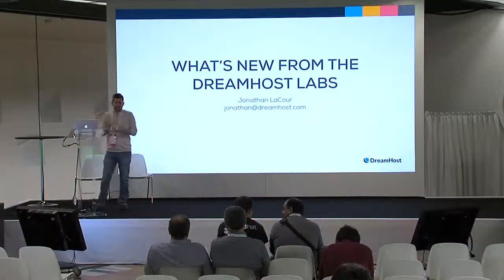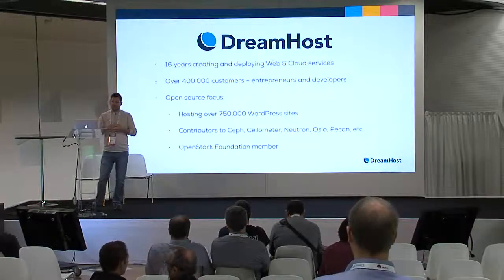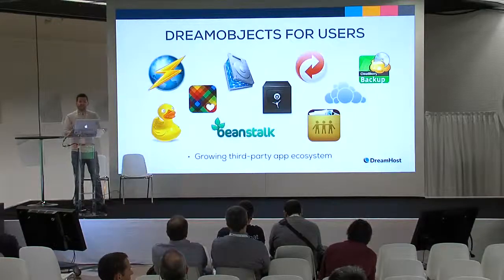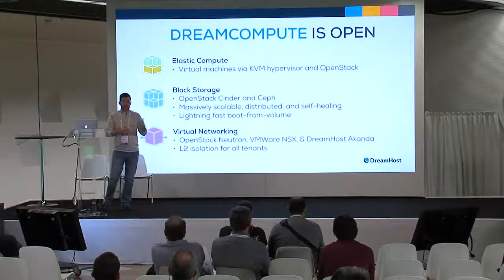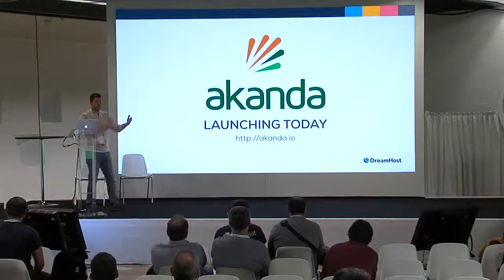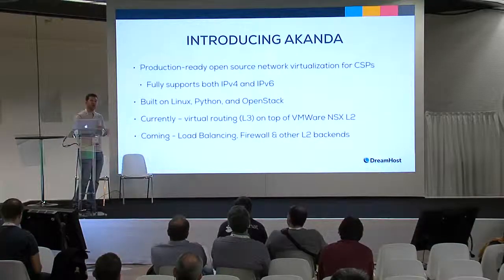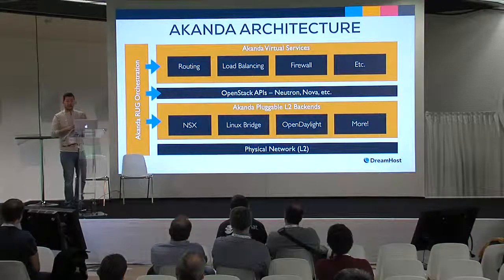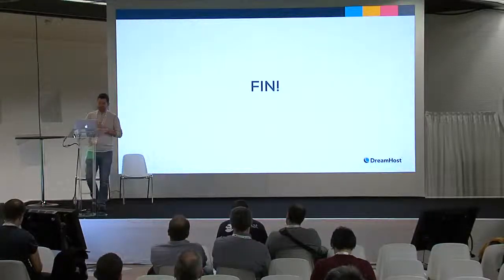Sponsor Demo Theater - Dreamhost: New Projects from the DreamHost Labs!